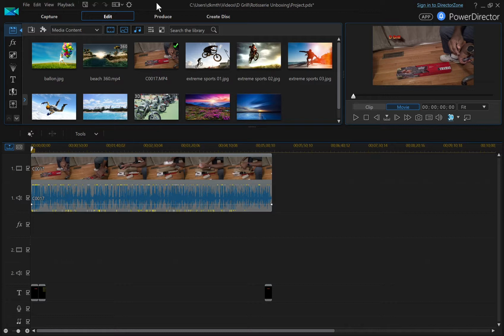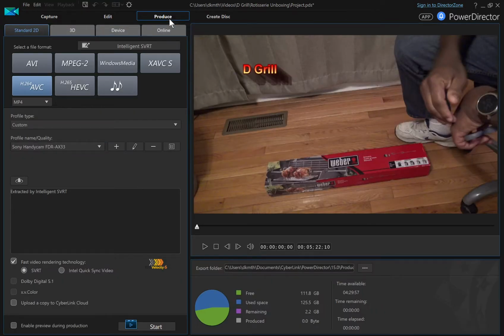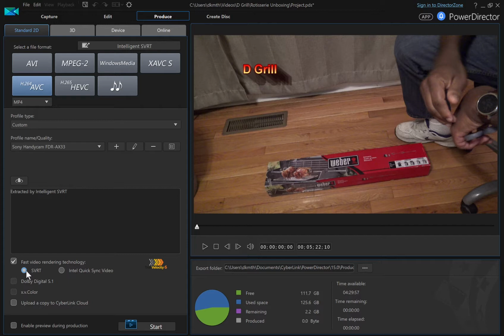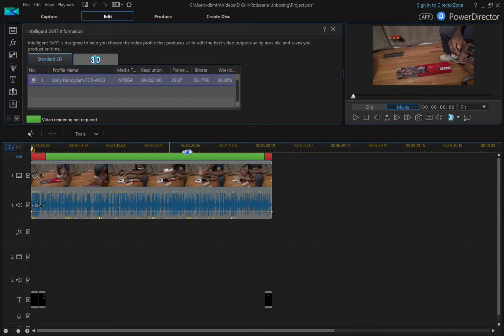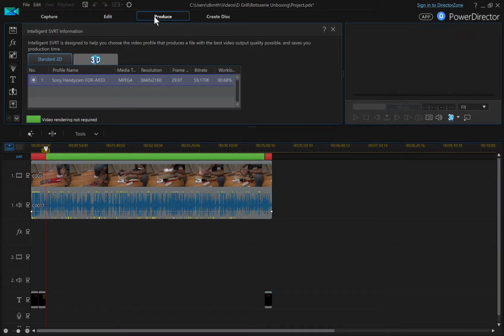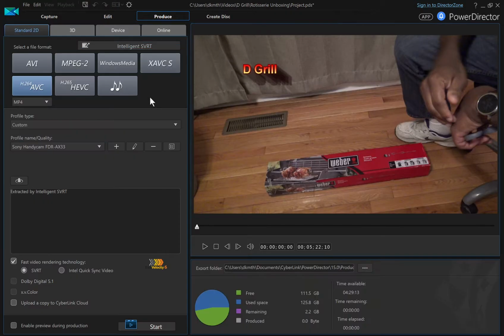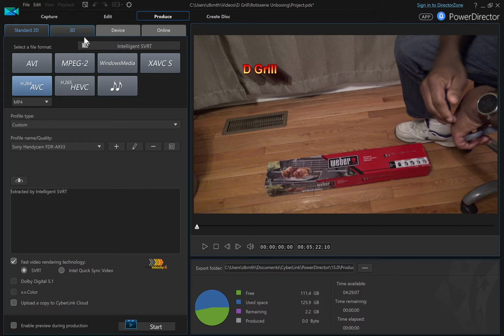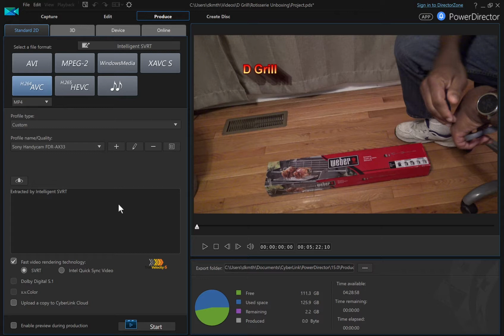SVRT vs Intel Quick Sync Video Rendering Speed in PowerDirector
A comparison of SVRT vs Intel Quick Sync Video Rendering in PowerDirector.  This video uses PowerDirector 15, but these instructions work for older and newer versions of PowerDirector.